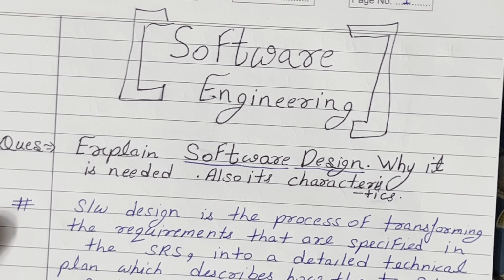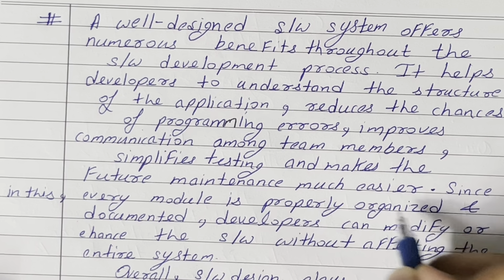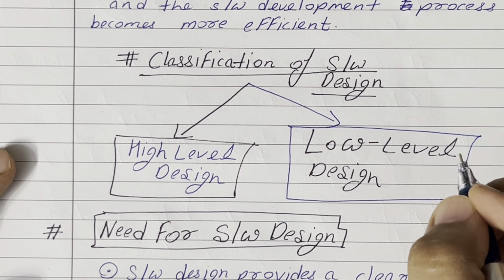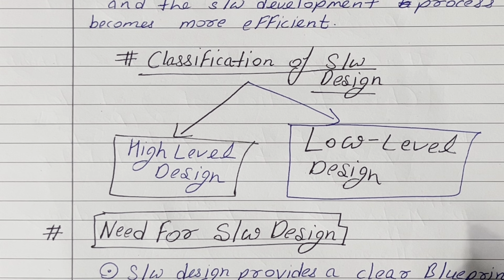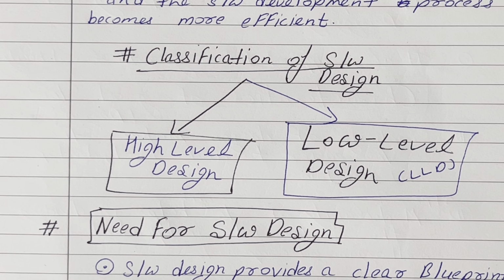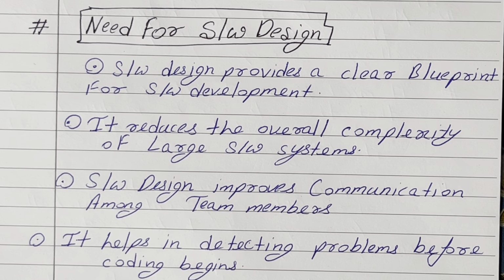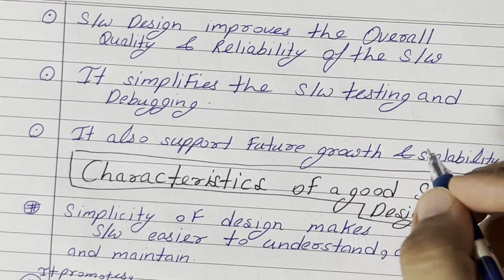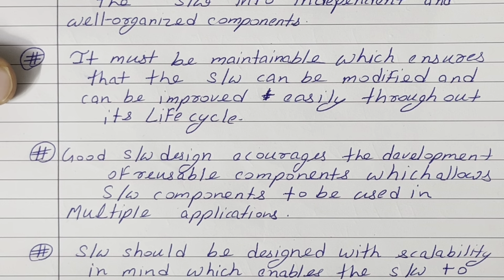Software Design in Software Engineering | Classification & Characteristics | HLD & LLD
In this video, we will learn Software Design in Software Engineering in a detailed and easy-to-understand manner. This topic is important for MCA, BCA, IGNOU, and other university examinations as well as for understanding the Software Development Life Cycle (SDLC).

In this lecture, we cover:

• Introduction to Software Design
• Definition and Need of Software Design
• Objectives of Software Design
• Classification of Software Design
. Need for Software Design
• Characteristics of a Good Software Design
• Simplicity
• Modularity
• Maintainability
• Reusability
• Scalability
• Flexibility
• Reliability
• Efficiency
• Security

The explanation is presented in simple and clear language with detailed concepts, making it useful for both exam preparation and conceptual understanding.

📚 Topics Covered: Software Engineering, Software Design, Software Design Classification, High-Level Design, Low-Level Design, HLD vs LLD, Characteristics of Software Design.